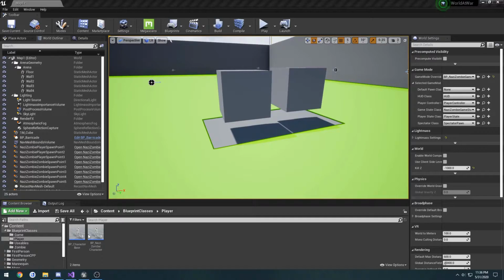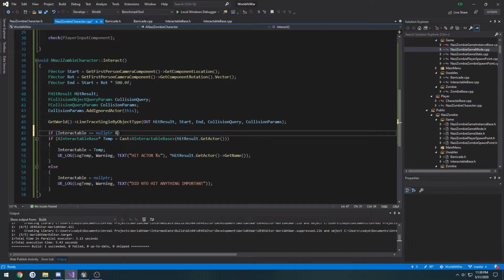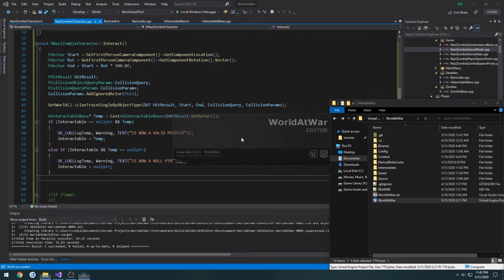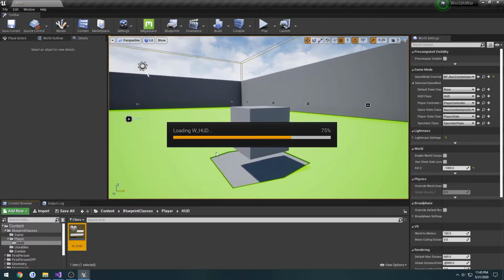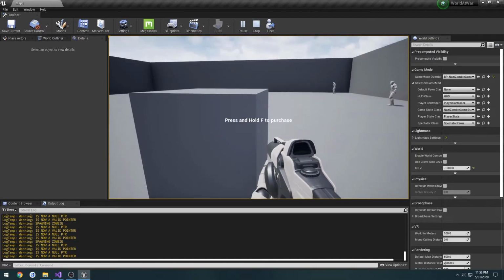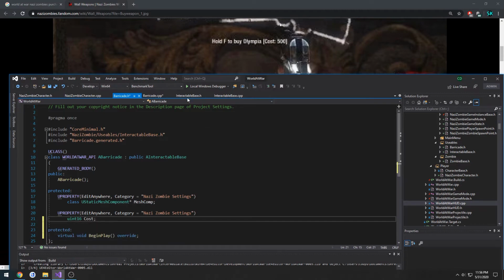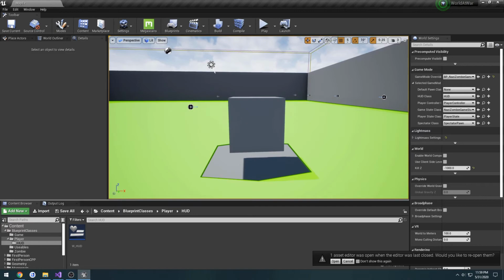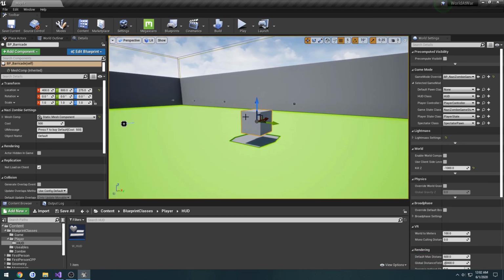Unreal Engine C++ Nazi Zombies: 94: "Player: Setup Interaction HUD"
In this video we create the basics for our HUD to display things for purchase such as doors, weapons, ect.